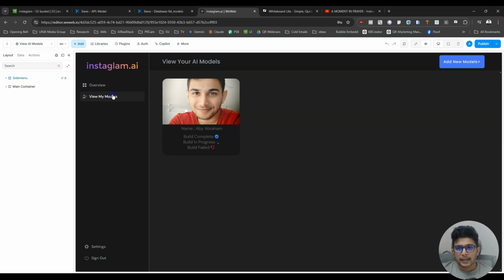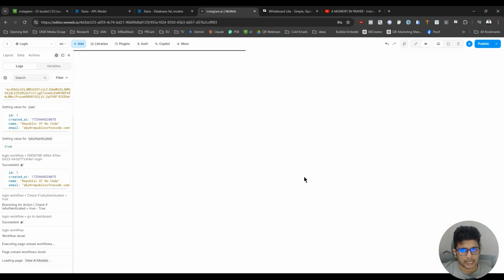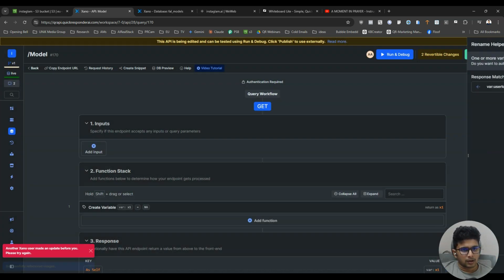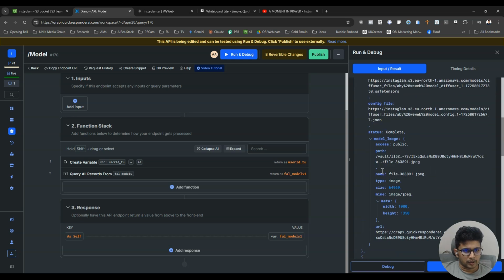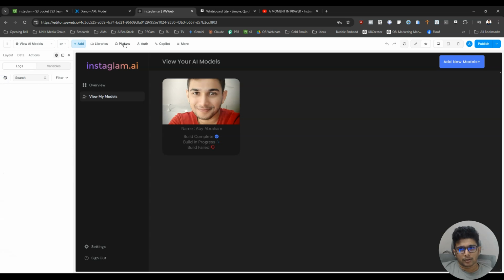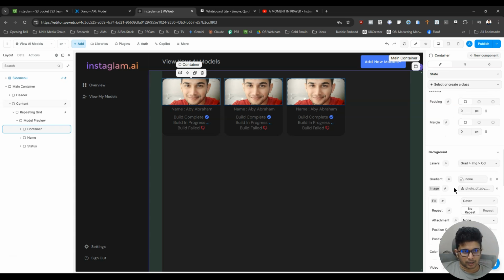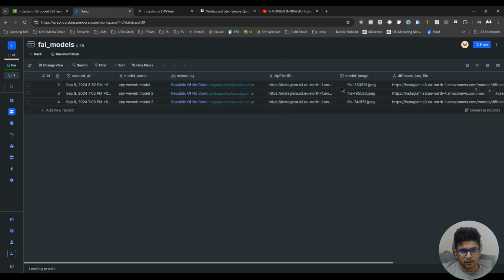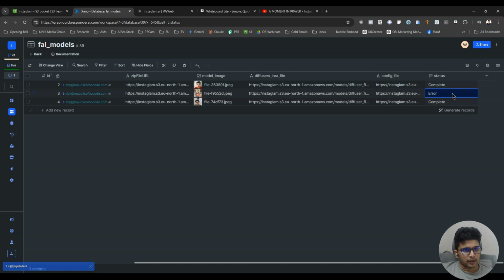Building Our Dashboard | Weweb Xano Live App Building Series - Ep.10